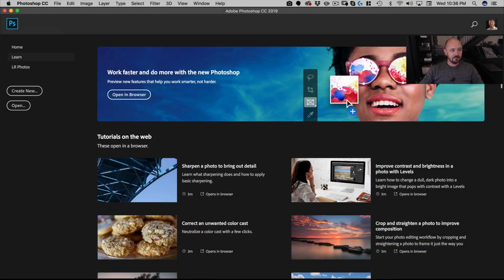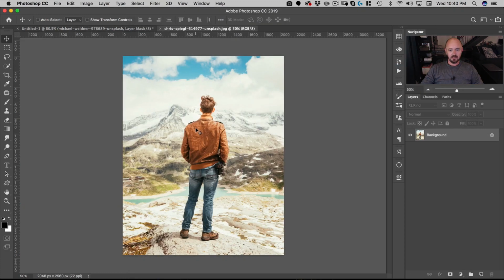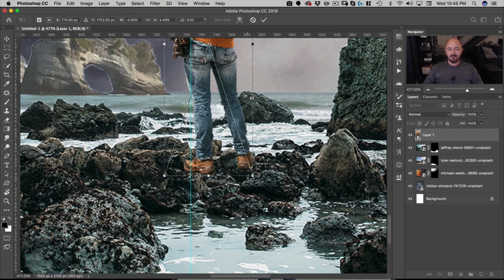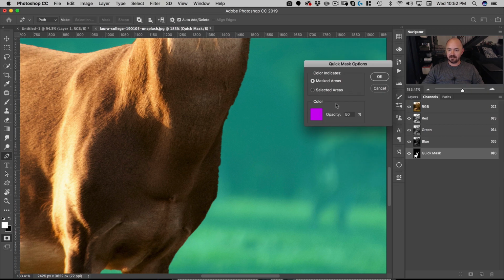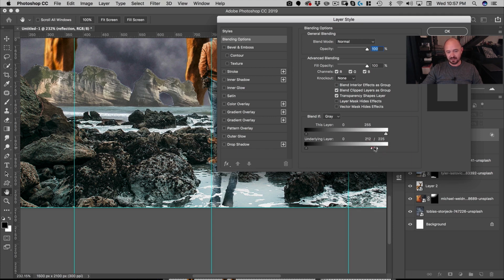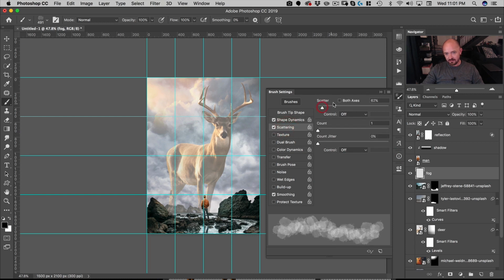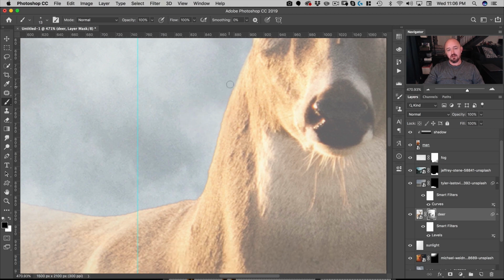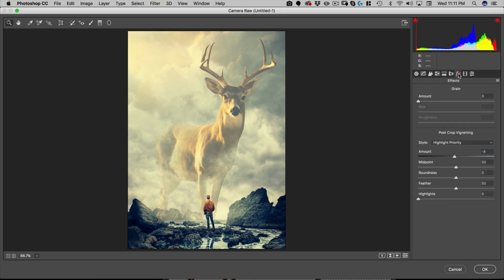Majestic Spirit Animal Photoshop Tutorial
Create an awesome composite featuring a majestic spirit animal using Photoshop!

This half hour tutorial is filled with techniques you can use for any compositing project! Guide layouts, quick selections, the new select subject button in Photoshop 2019, getting the most out of the lasso tool, layer blending, color grading and more!